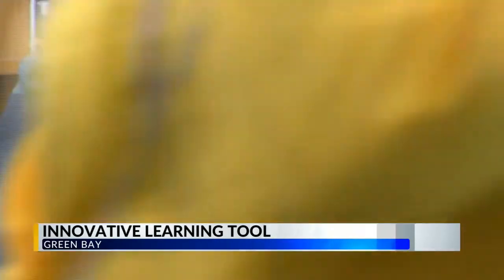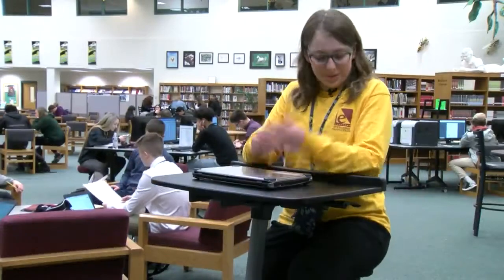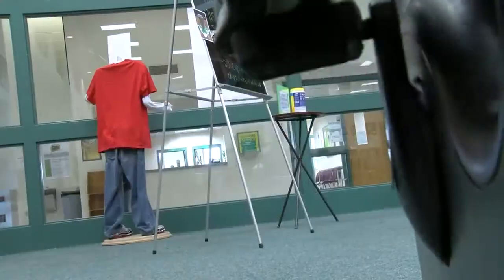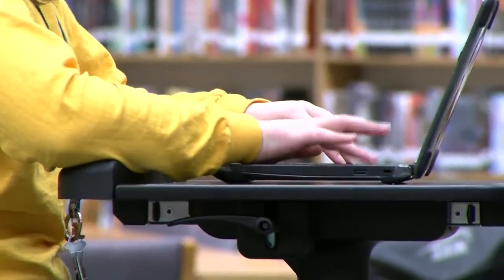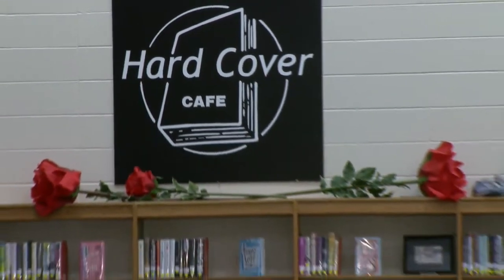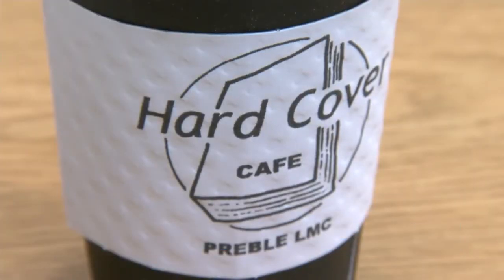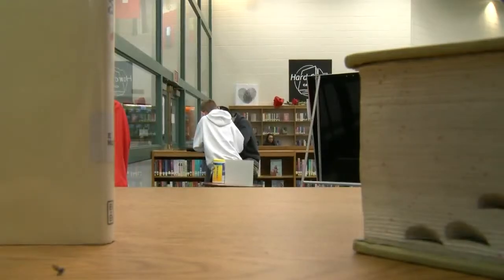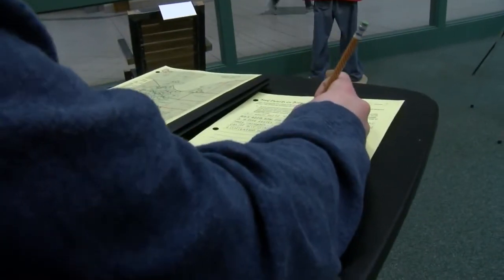Working up a sweat while studying in the library at Preble High School